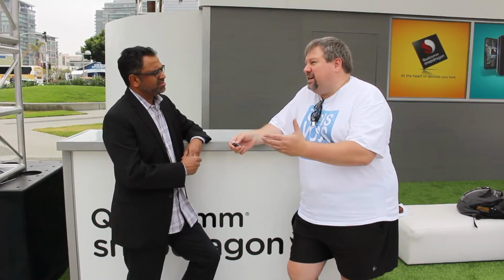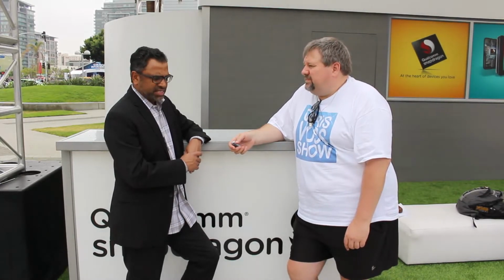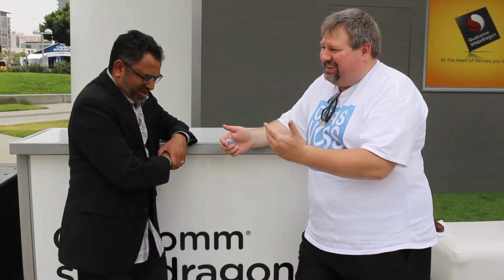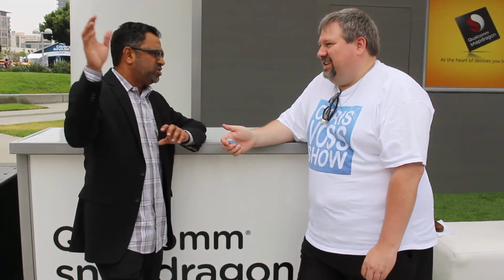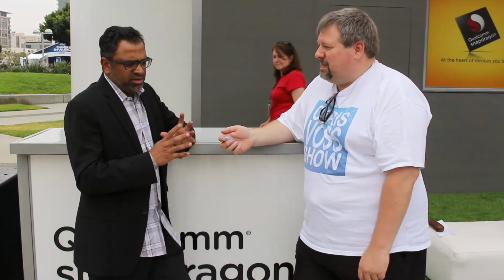E3 Show Qualcomm Snapdragon Interview